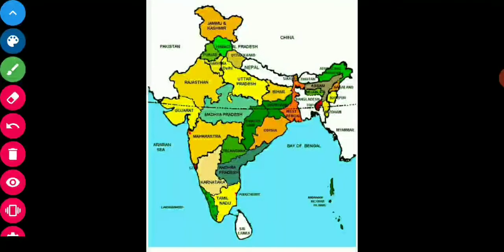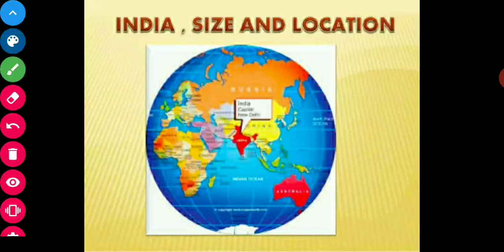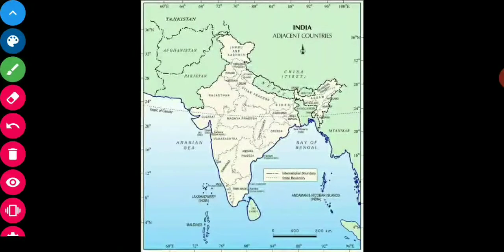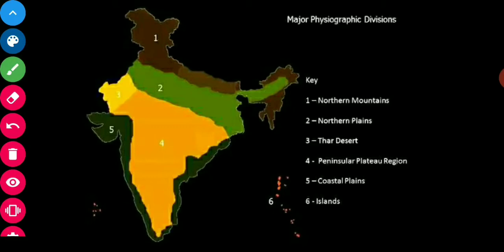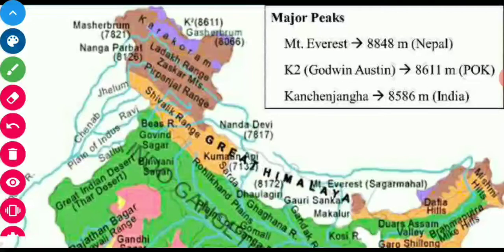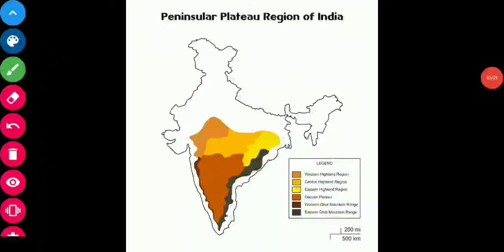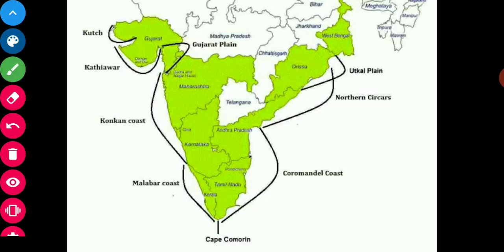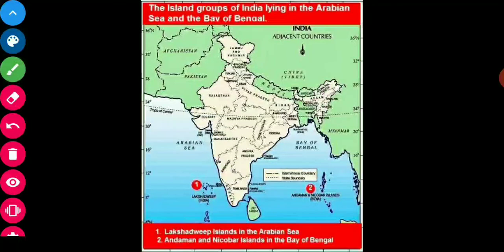Class 6th_Geography_India- Our Motherland_Lecture 7_By Miss Bilqees